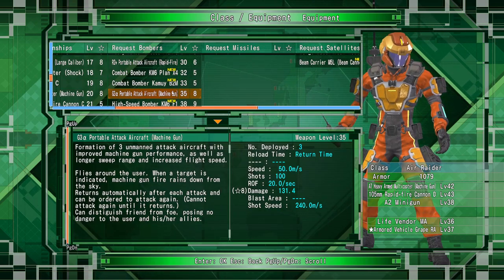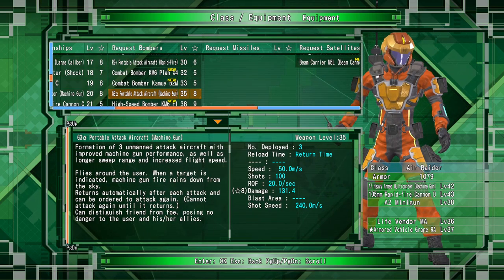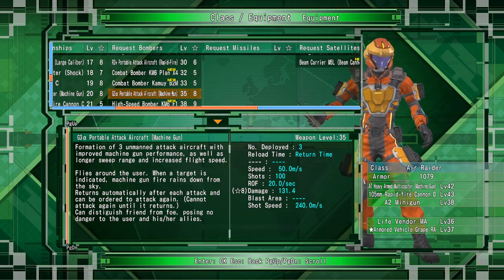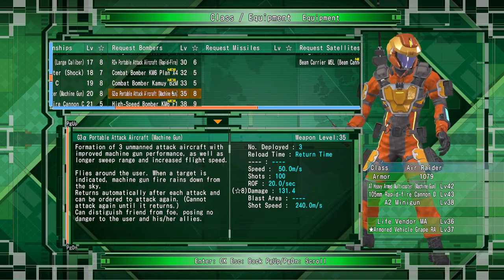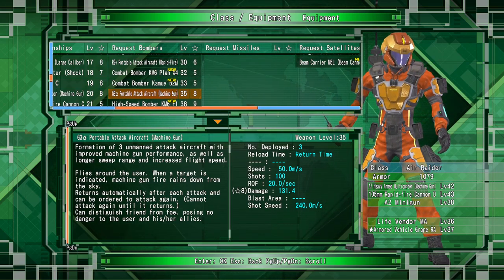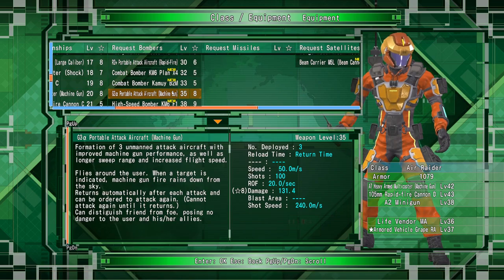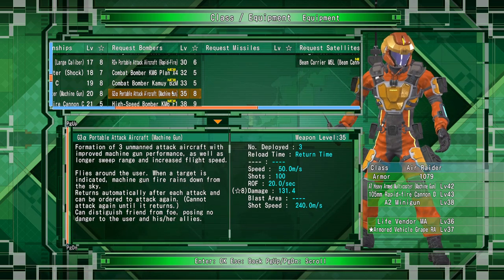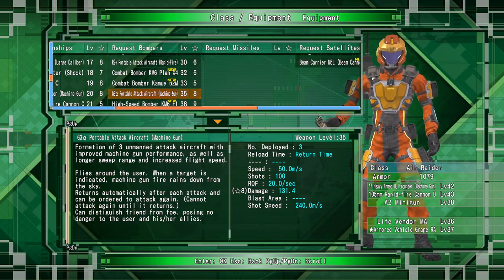ADHD gamer rages on EDF6 | itsprincifer on Twitch